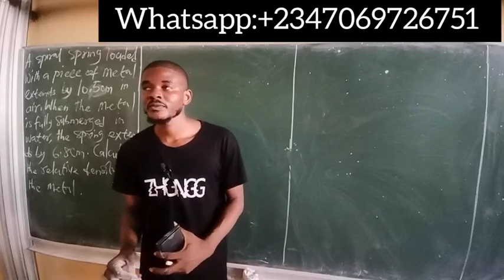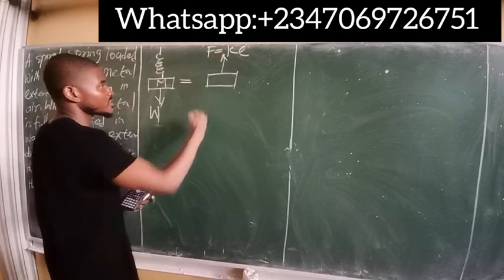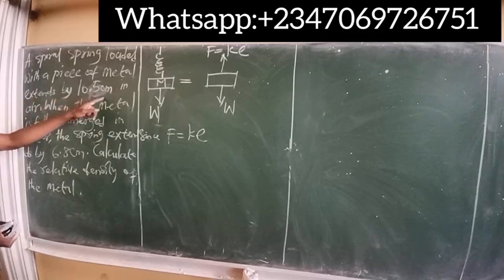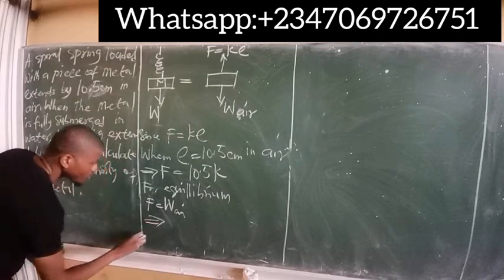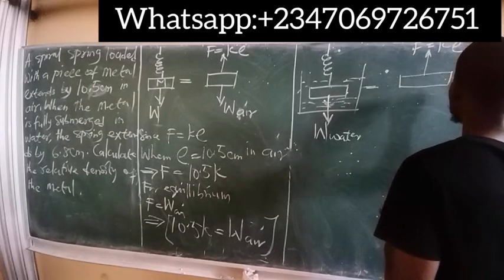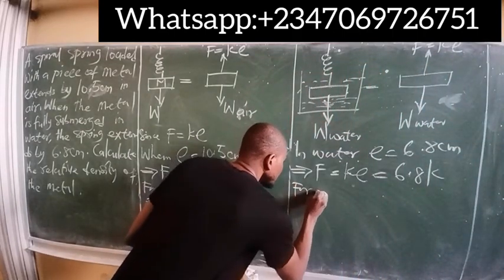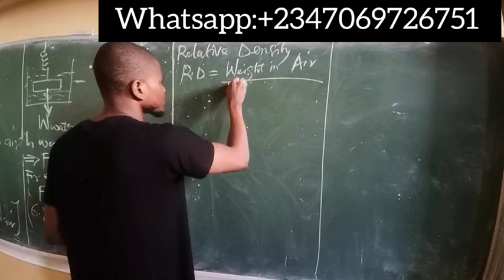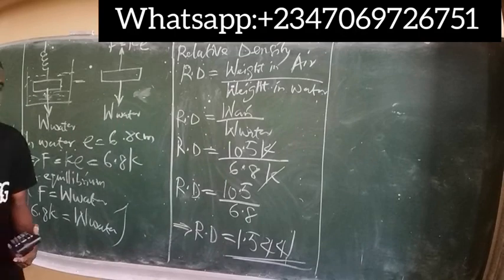How to find Relative Density from Hooke's Law, sample Problem